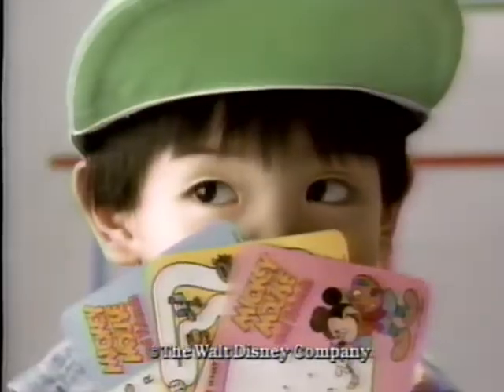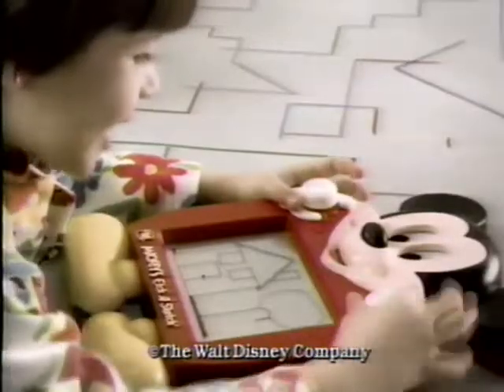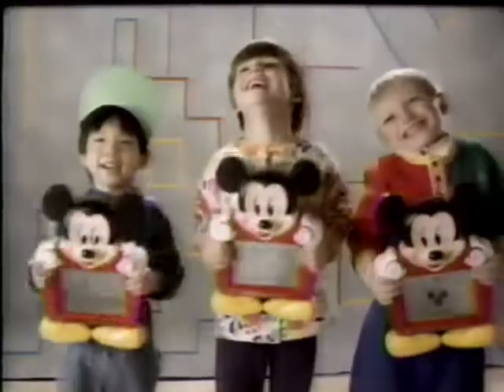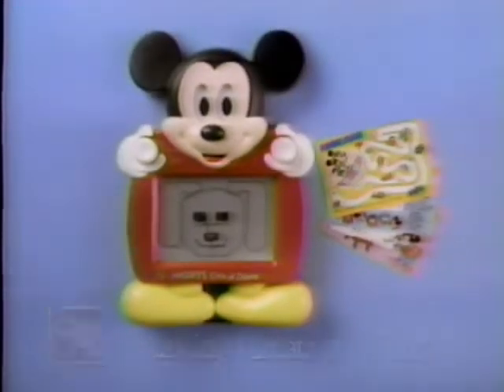Ghost Writer & Mickey Etch A Sketch (1992) Television Commercial - Disney